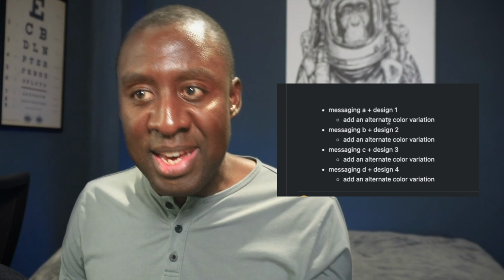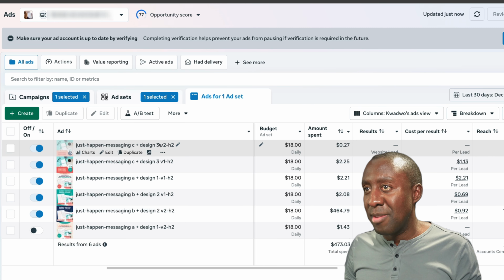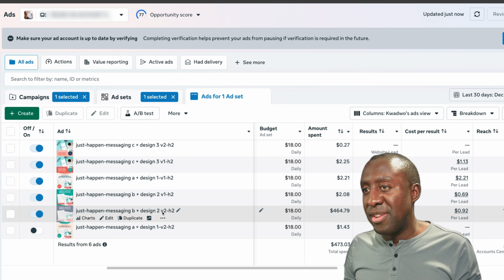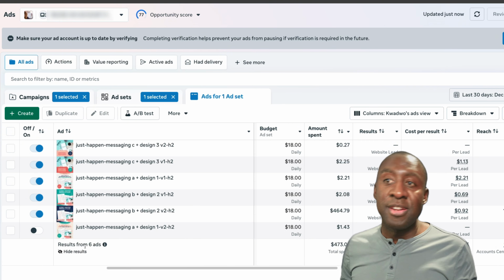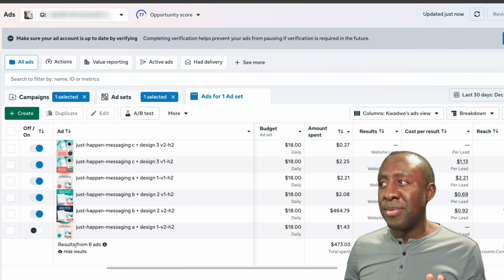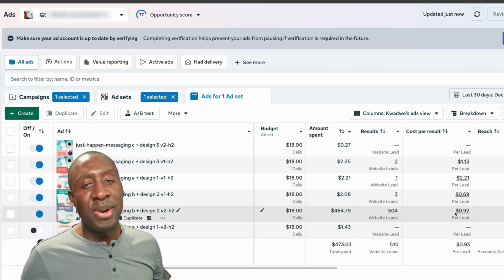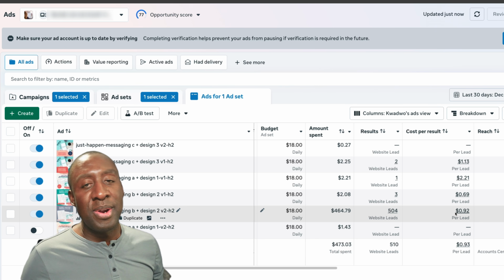Meta Andromeda - A Simple, Effective Ad Setup for Online Course Creators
I walk you through a simple, Andromeda-friendly ad setup I used with a client and exactly how we rebuilt their ads step by step. We talk about how many ads to run in one ad set now, how to mix messaging with creative without overcomplicating things, and why this approach brought lead costs down fast.

 If you want a clean, practical way to lower lead costs and get your Facebook and Instagram ads back on track, this episode gives you a clear blueprint to follow.